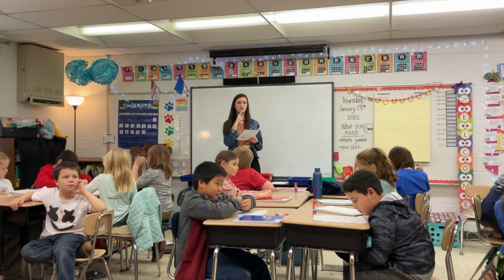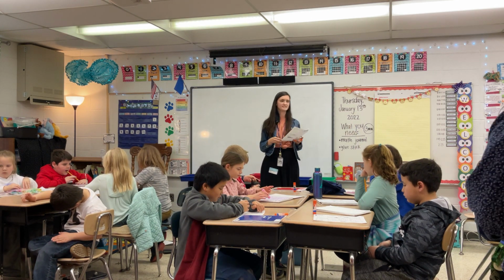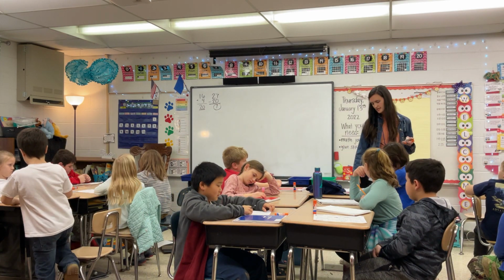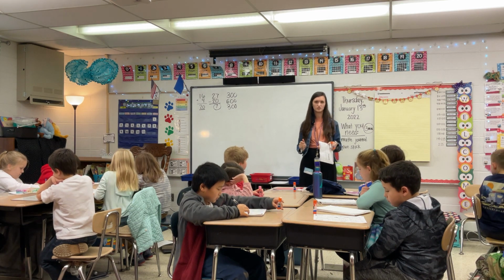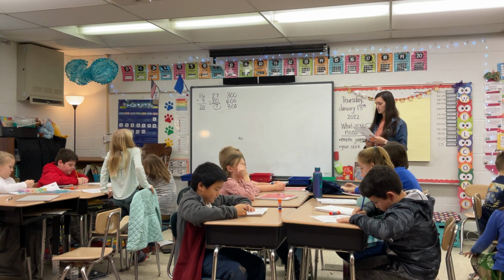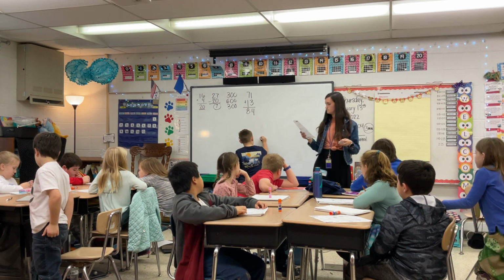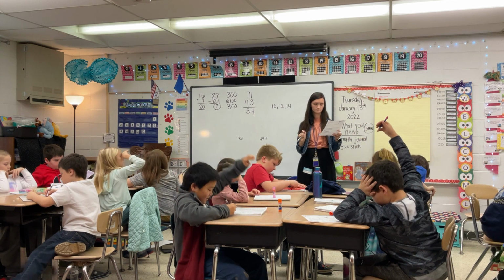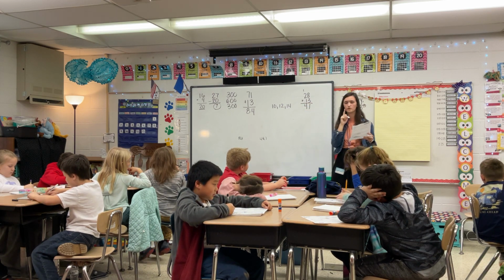Clue Words Part 2